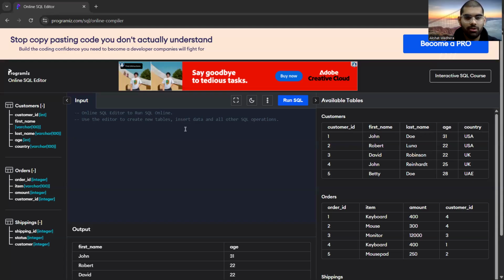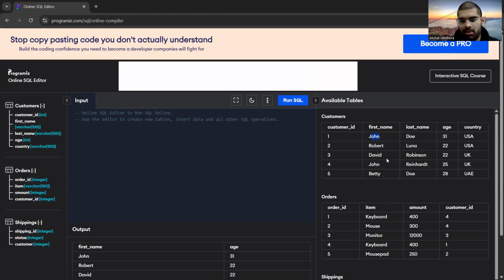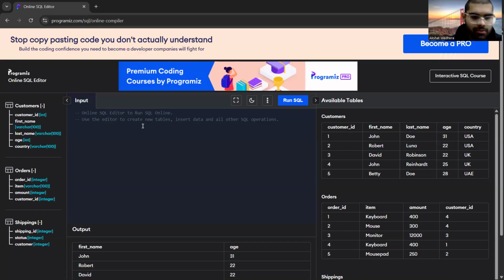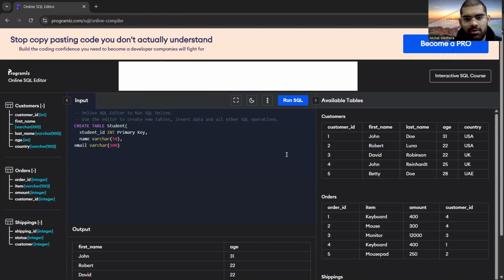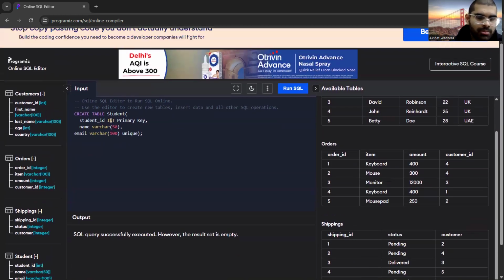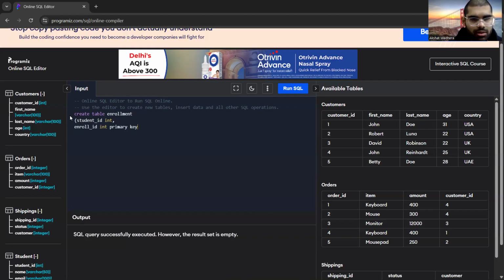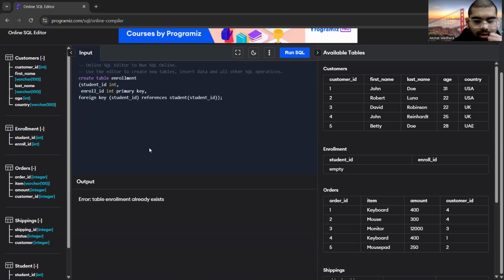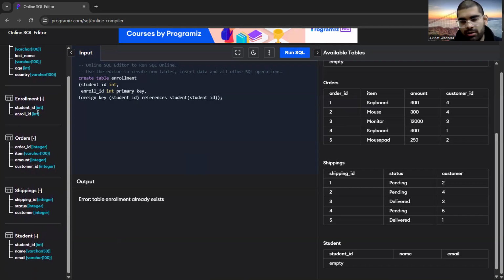Primary key, foreign key, candidate key, and constraints with a small schema example